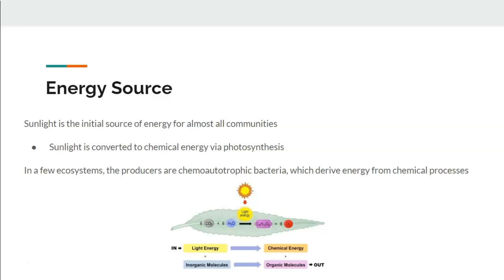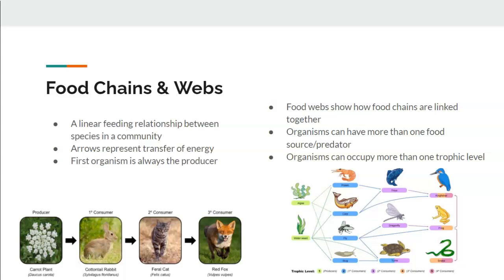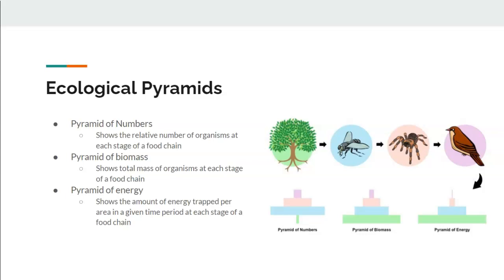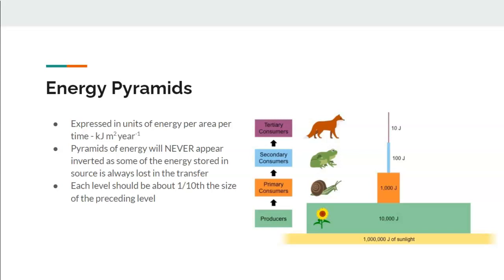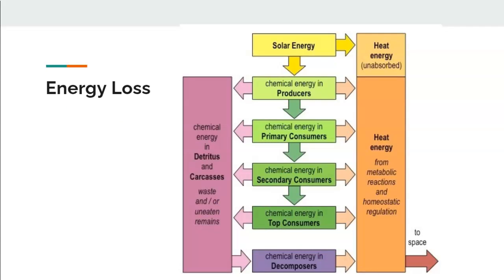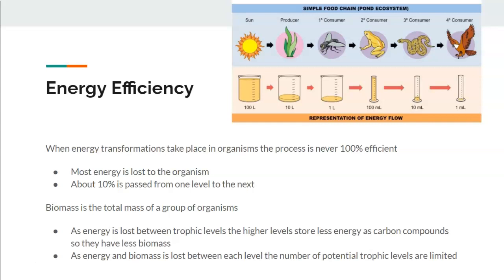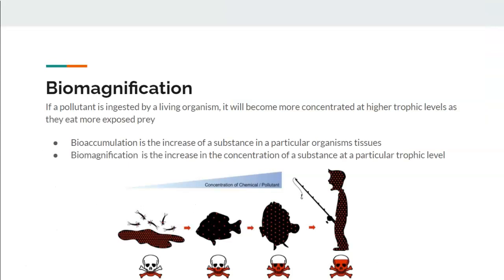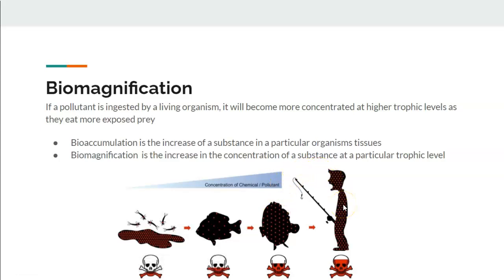4.2 Energy Flow